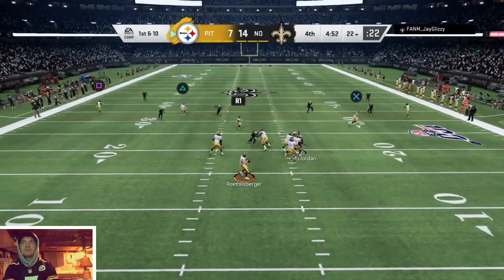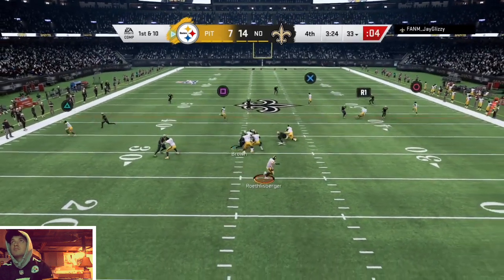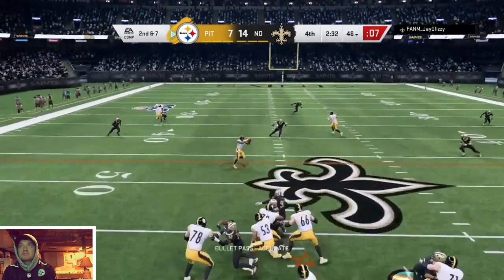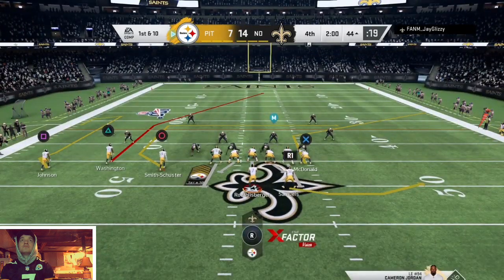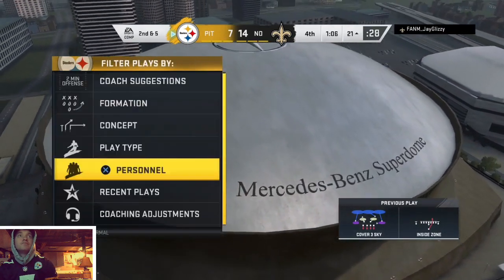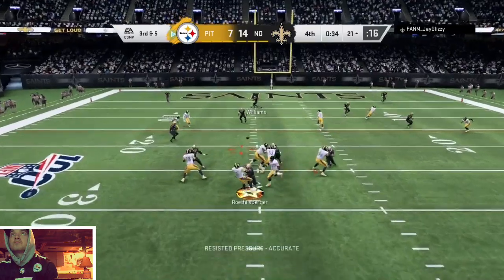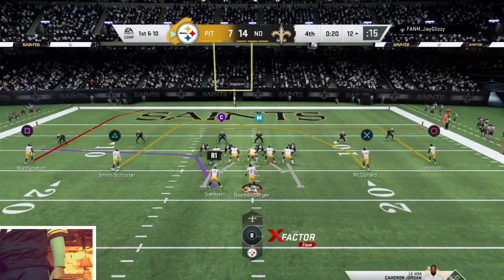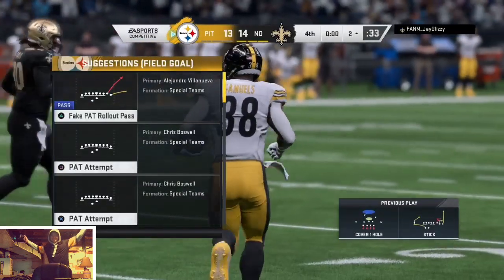Ben Roethlisberger Insane Come Back Win In The SuperDome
Madden 20 Online Big Ben leads the Steelers past the Saints with an epic 4th quarter come back win inside the superdome